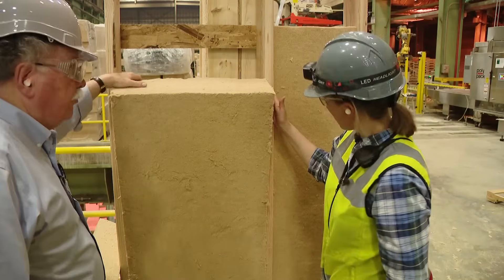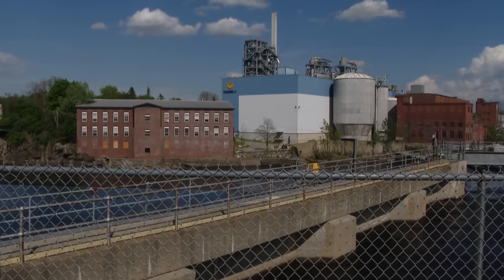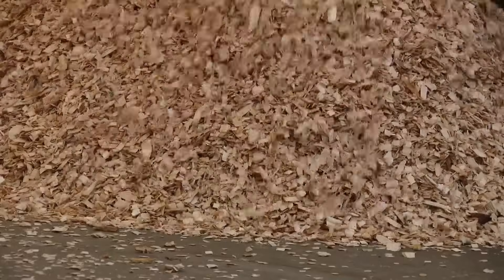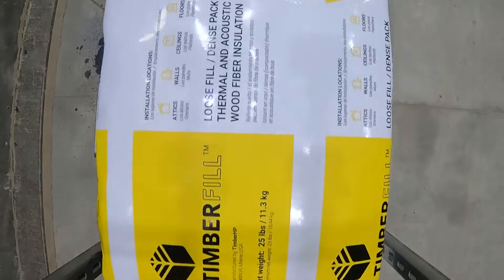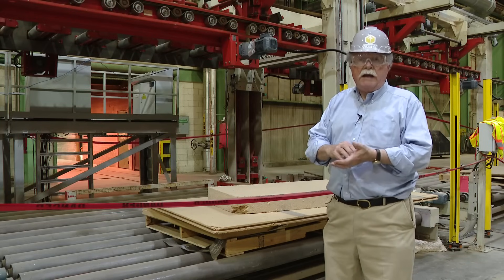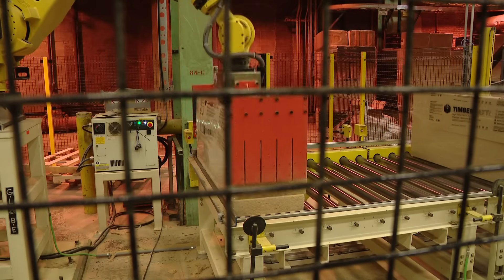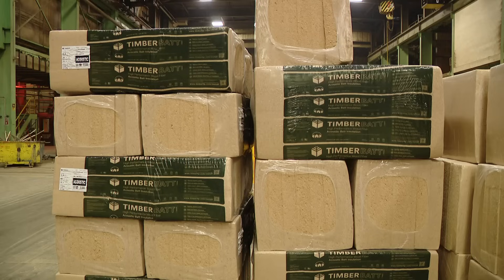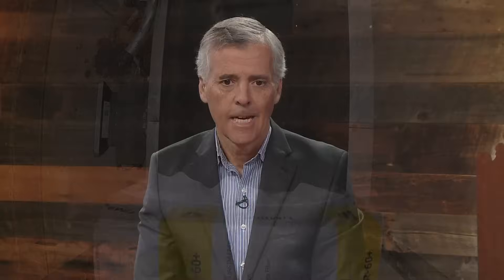Maine business creating building insulation out of waste wood, and doing it in an old paper mill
TimberHP in Madison uses waste from the lumber industry to create insulation for construction.